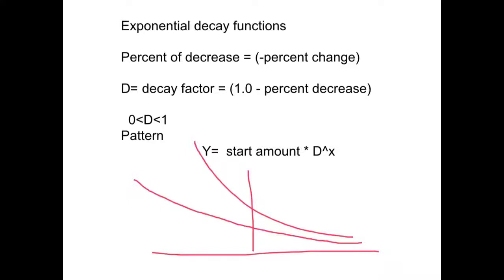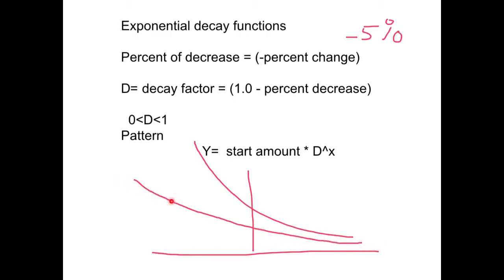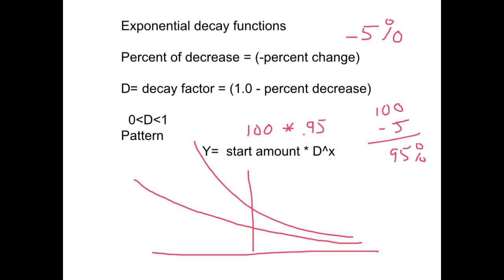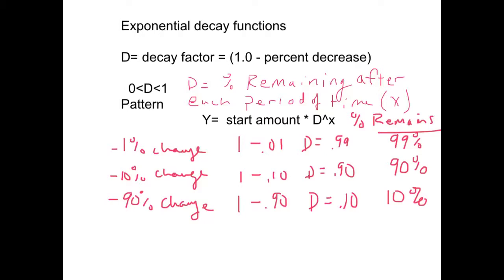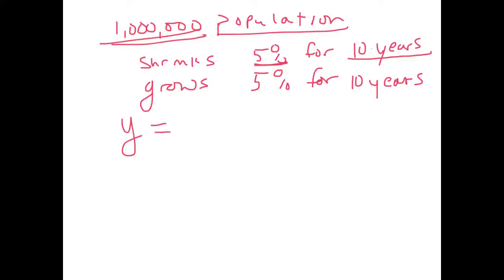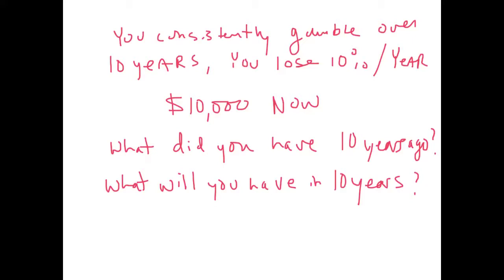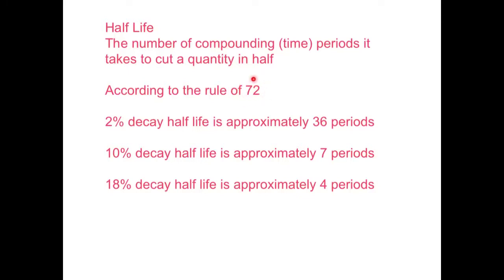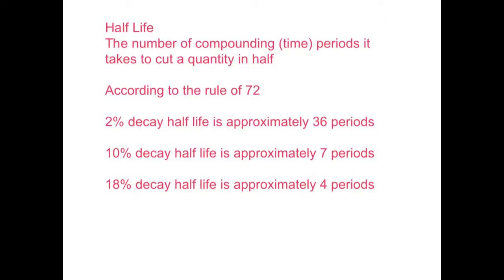Exponential decay functions and half life